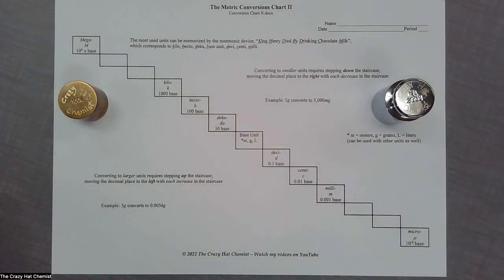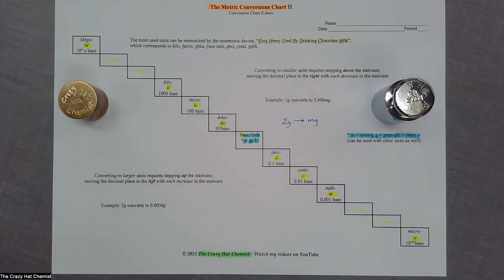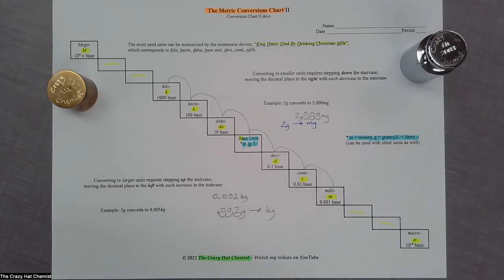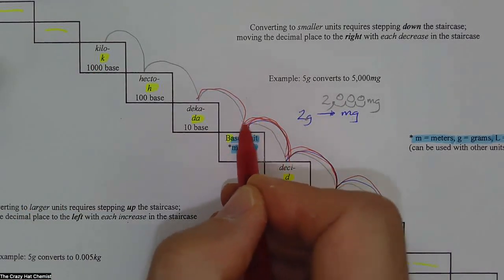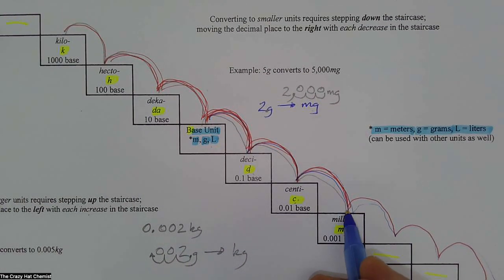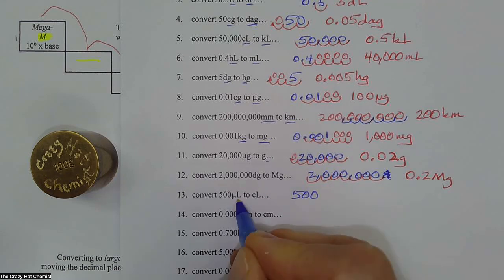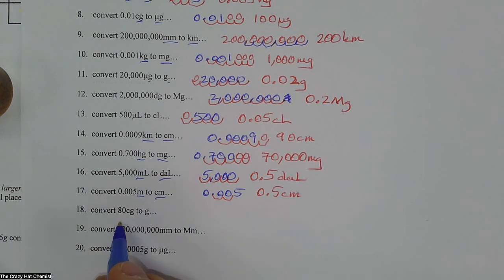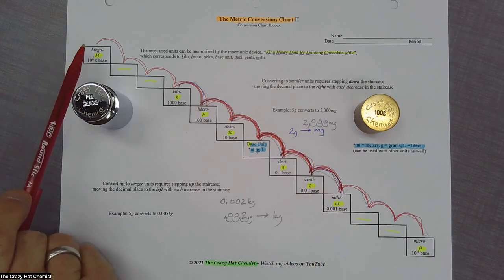Conversion of Units WS II - Stepwise Solutions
This is the second video in the series that covers the conversion of metric units using a "Metric Conversions Chart".  There are 20 new problems detailed out with explanation on how to use the metric conversions chart.